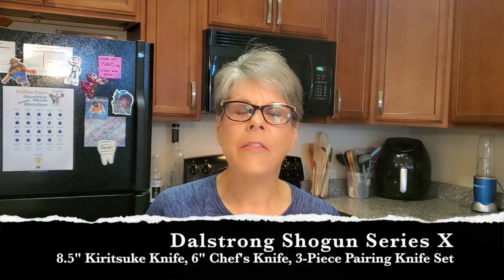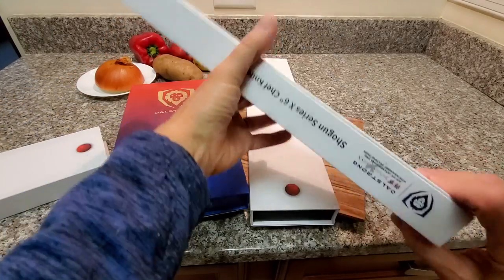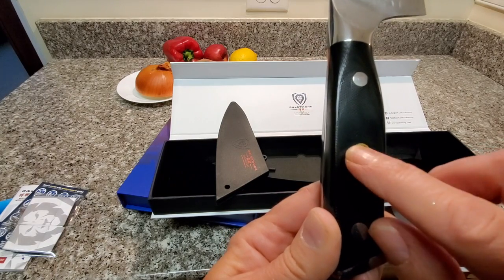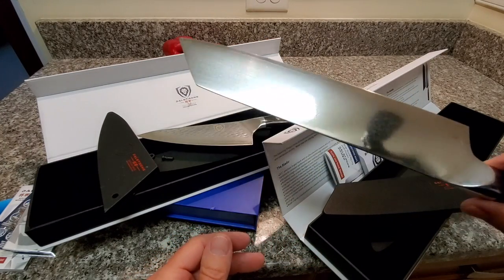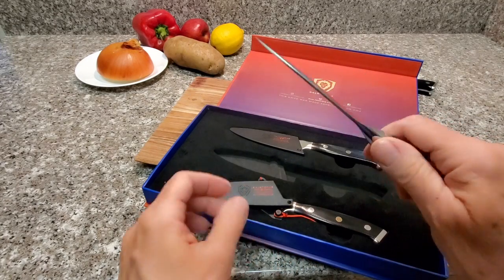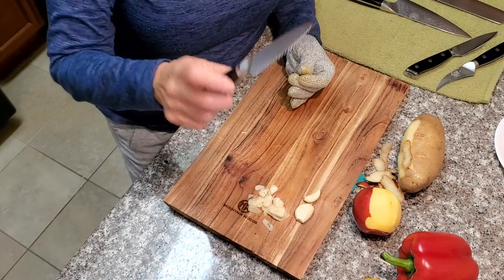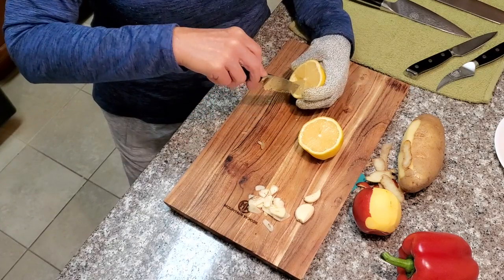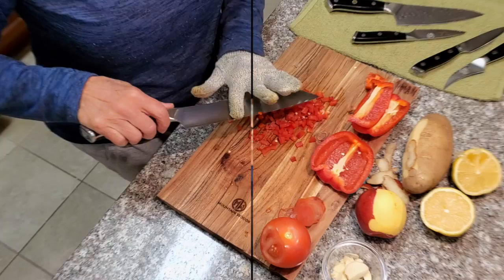Unboxing my Dalstrong Knives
In this video I unboxed my Dalstrong Knives. The 8.5" Kiritsuke Knife, the 6" Chef Knife, and the 3-piece Paring Knife set. This is my personal view on how these knives performed.